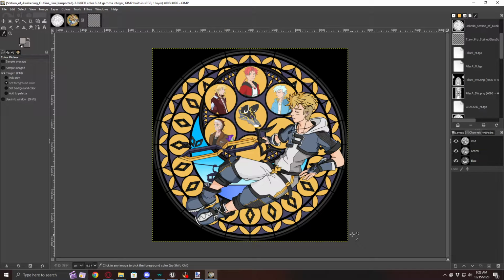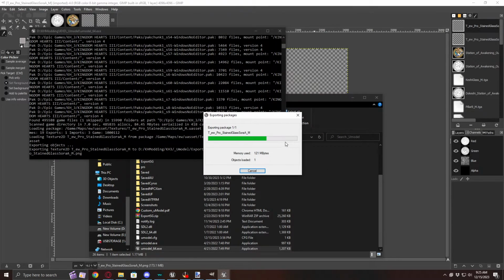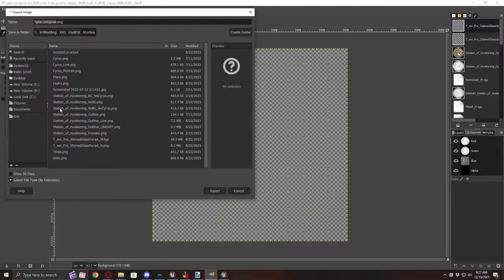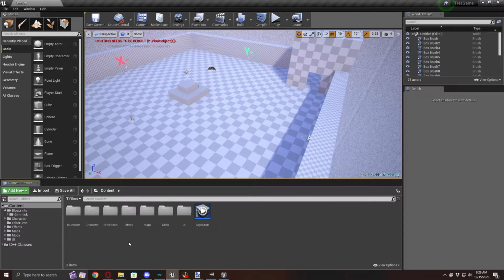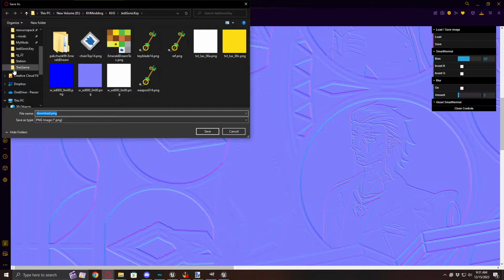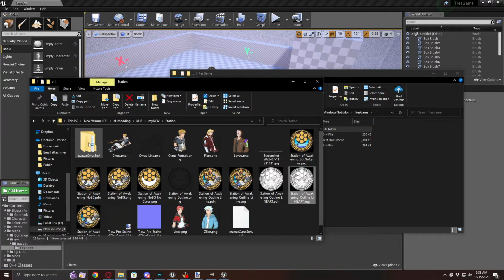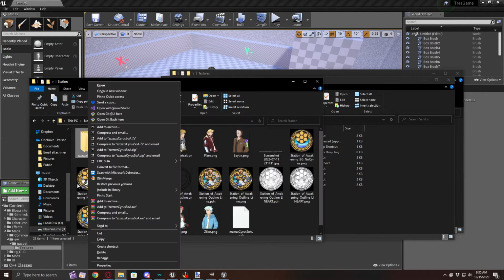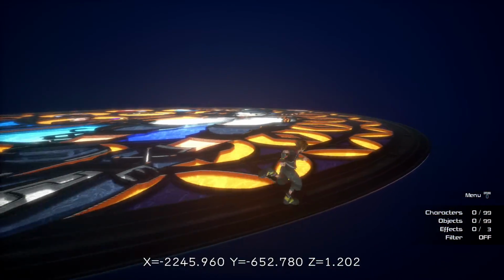Custom Station of Awakening - Kingdom Hearts 3 Modding Tutorial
Very Basic tutorial on making a Custom Station of Awakening Mod For KH3